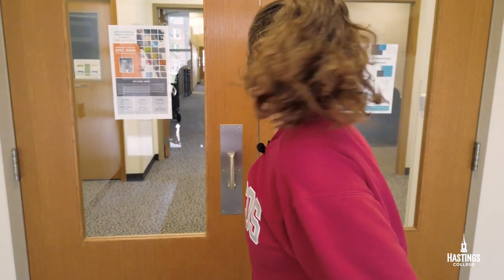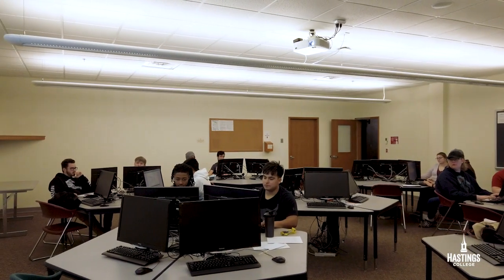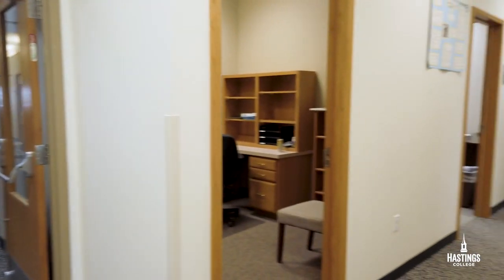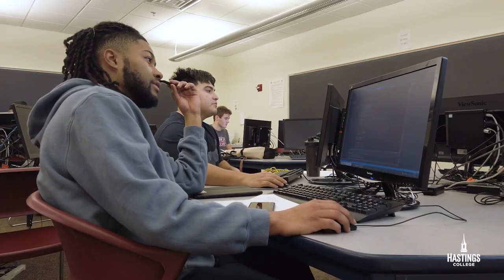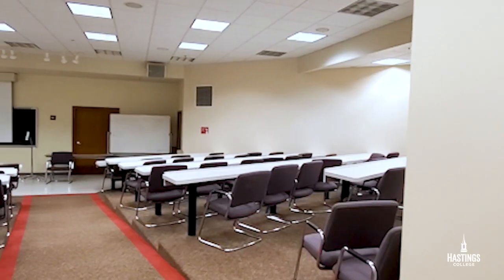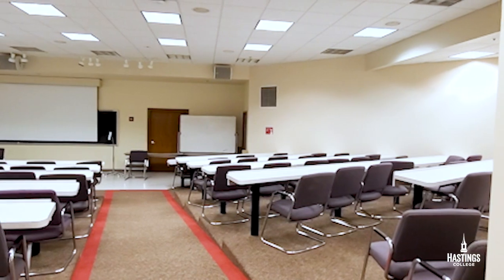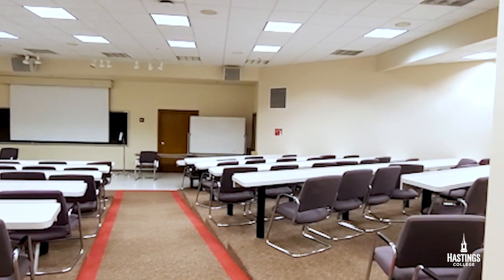The Wilson Center at Hastings College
Challenge your problem solving skills and explore modern technology in the Wilson Center!  This building features Hastings College's largest lecture hall, as well as the Department of Mathematics and Computer Science.